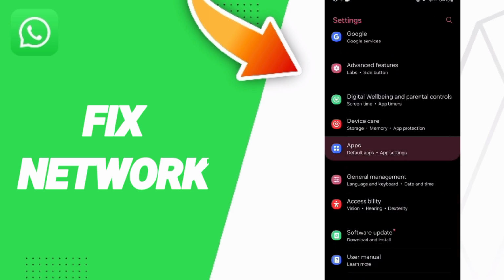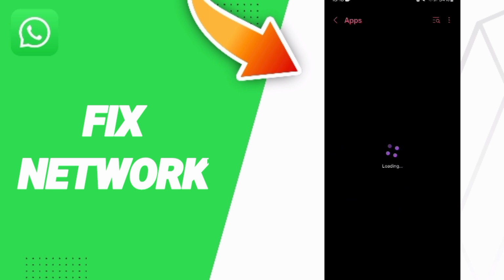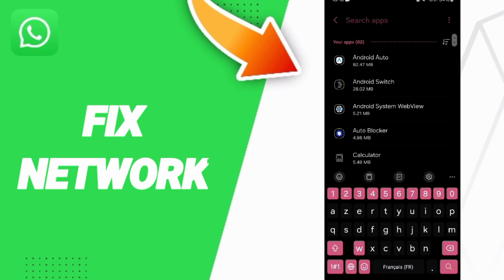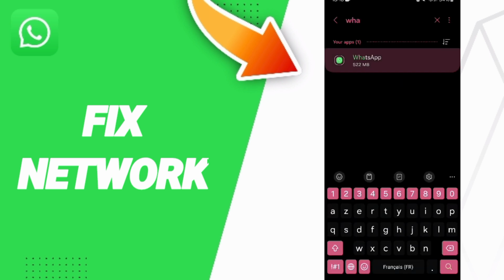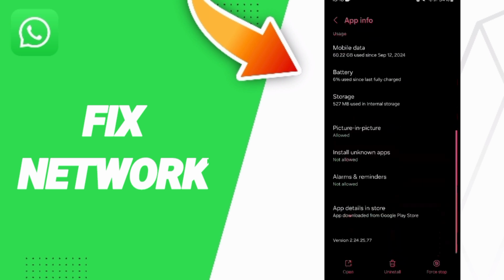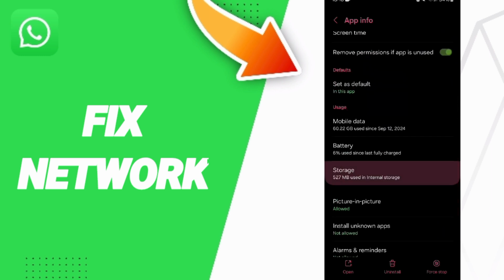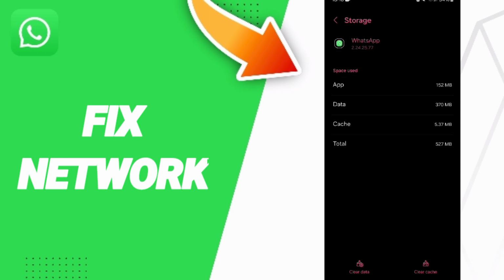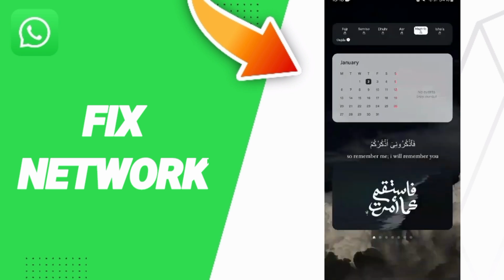How To Fix Network On WhatsApp App 2025